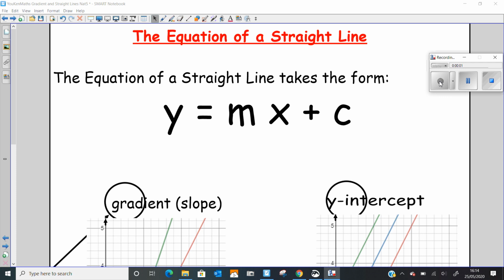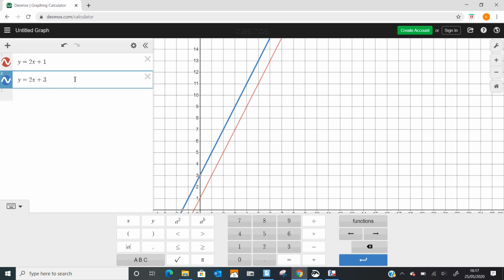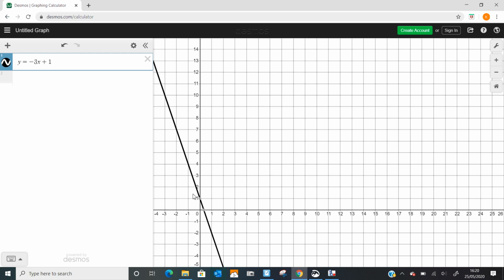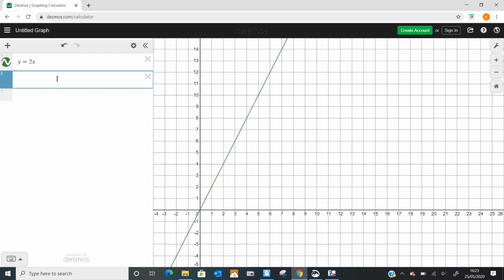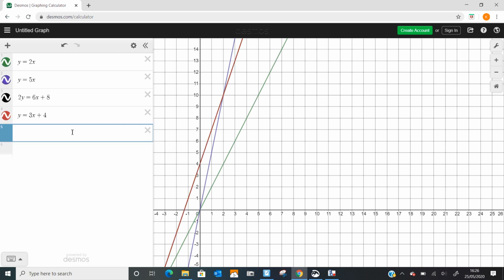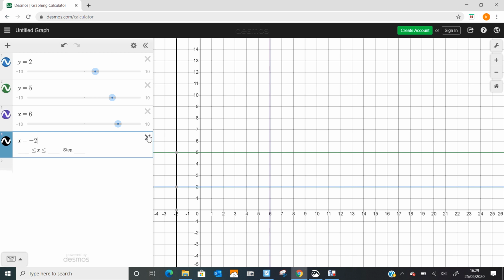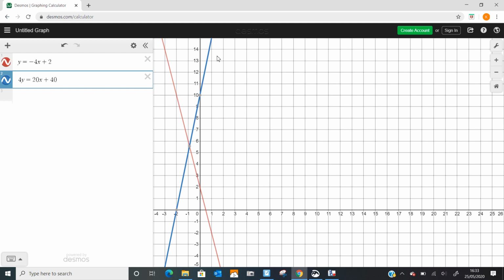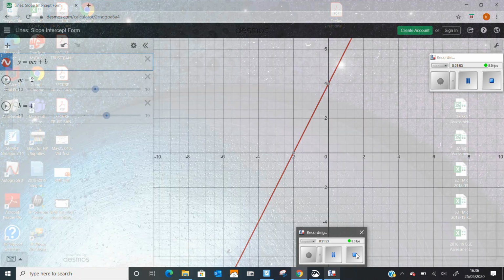Equation of a Straight Line DESMOS App for gradient and y intercept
Using DESMOS App to understand y=mx+c element changes: Gradient (m) and y-intercept (c).